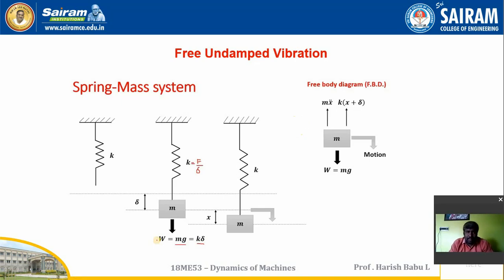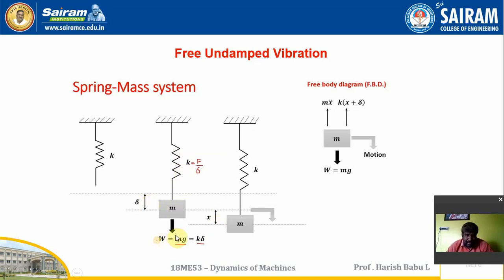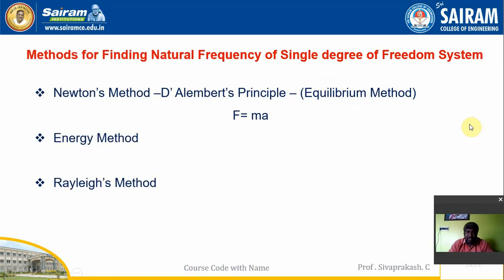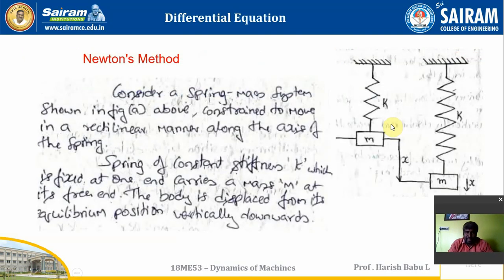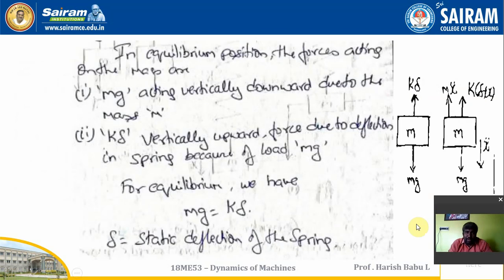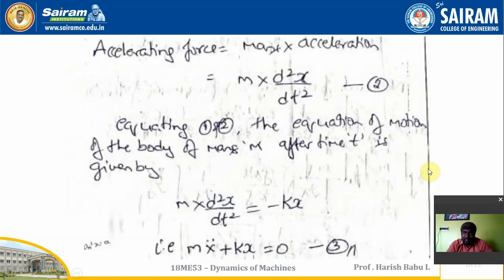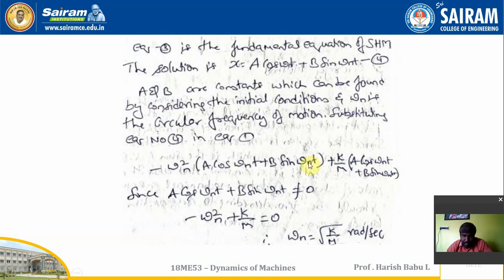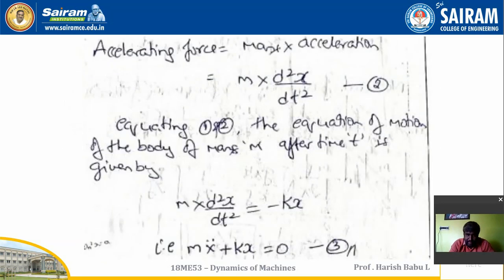Lecture Videos_18ME53_Module 4_Free Undamped Vibration_ Harish Babu L